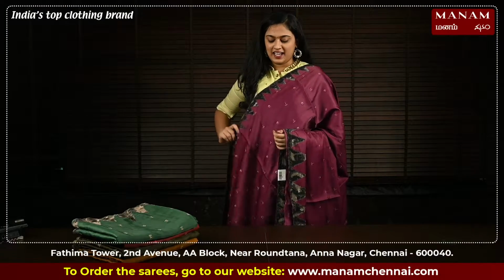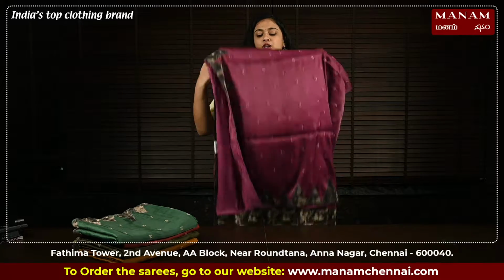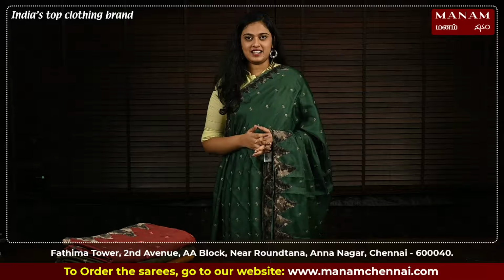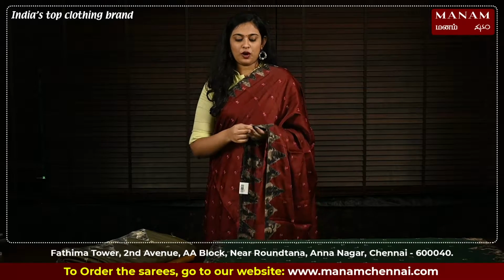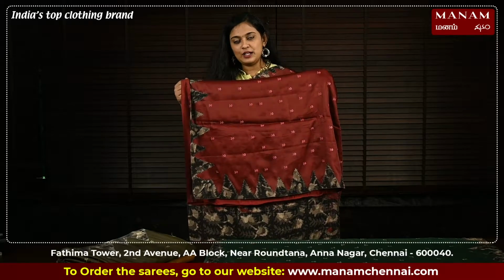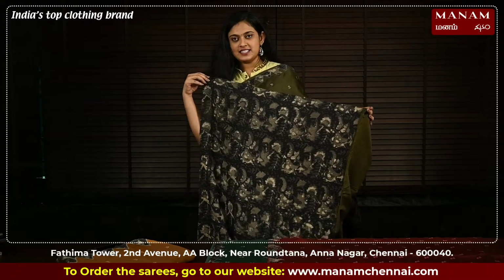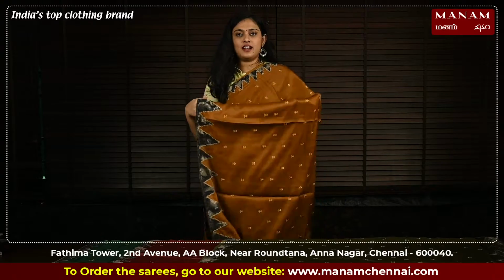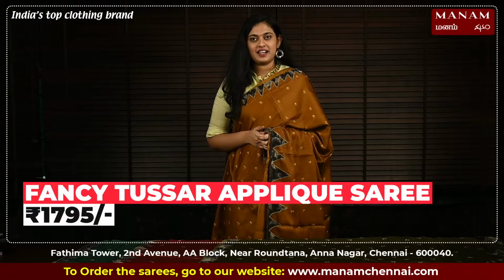Fancy Tussar Applique Sarees from the house of Manam | Unique Collections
Fancy Tussar Applique Sarees:

Manam presents fancy tussar sarees with embroidery works all over the body and applique work on the border.

D1 Fancy Tussar Applique Sarees: ₹1795/-

Address:
Manam
AA 11, Fathima Tower, 2nd Avenue, AA Block, Near Roundtana,
Anna Nagar, Chennai, Tamil Nadu 600040.